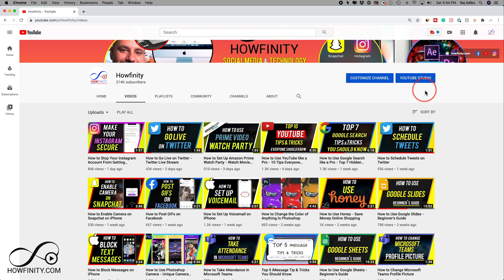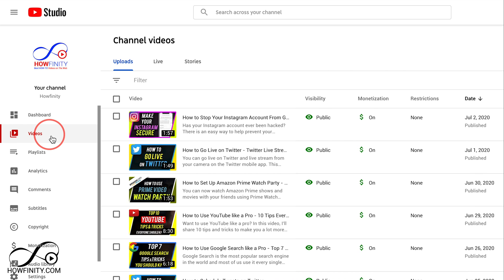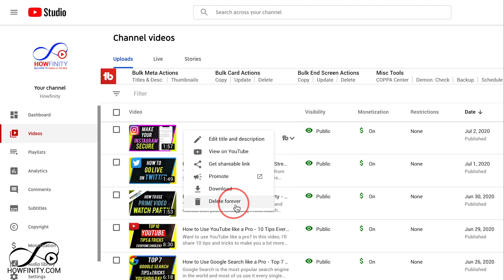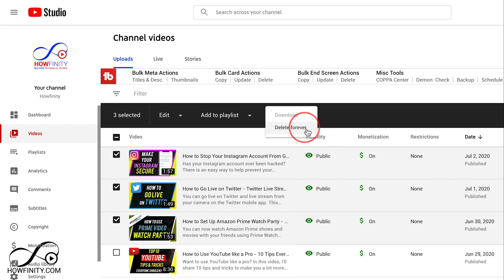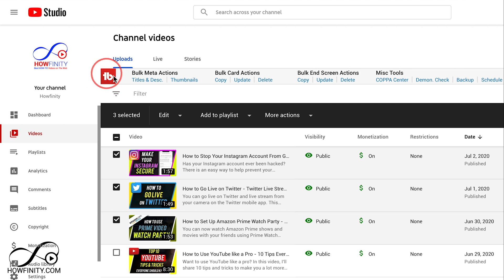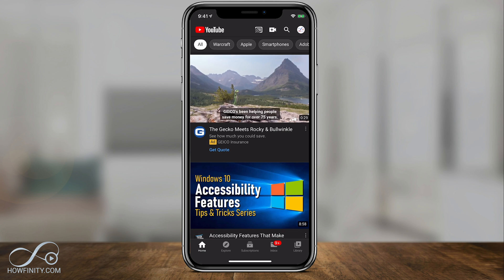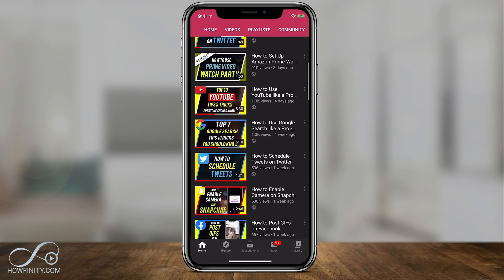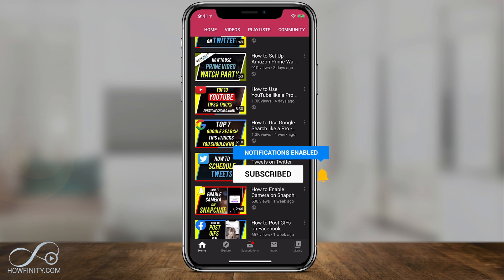How to Delete YouTube Videos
You can easily delete any of your YouTube videos from YouTube using Youtube.com or using the YouTube mobile app.

On Youtube.com, you can delete one video or you can delete multiple videos at once.

Remember, when you delete a video from YouTube, you will lose the video forever.  You will also lose the watch time and comments from that video.

And if you want a tool to help you grow on Youtube, check out Tubebuddy.